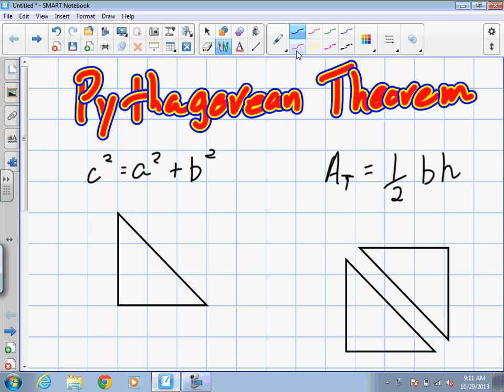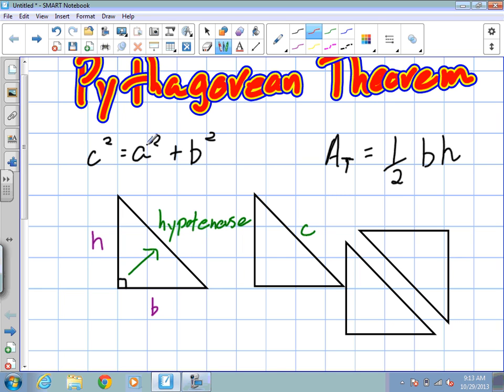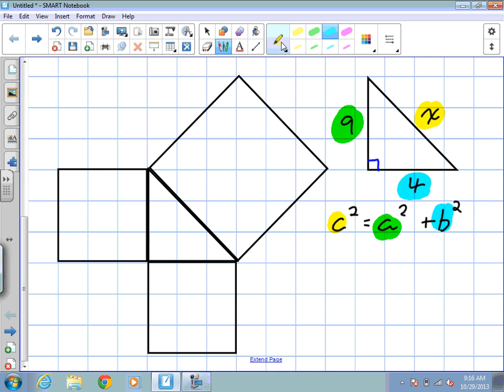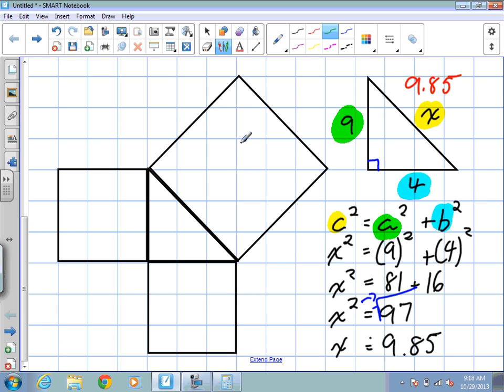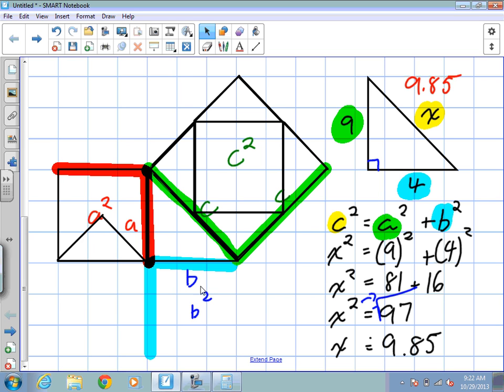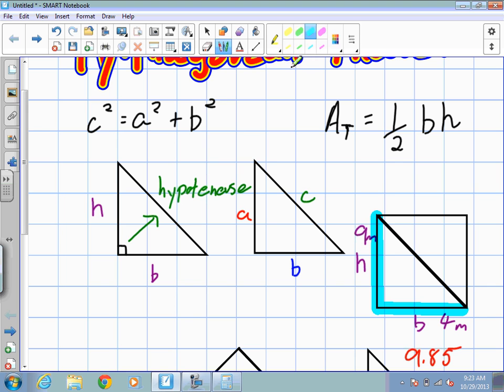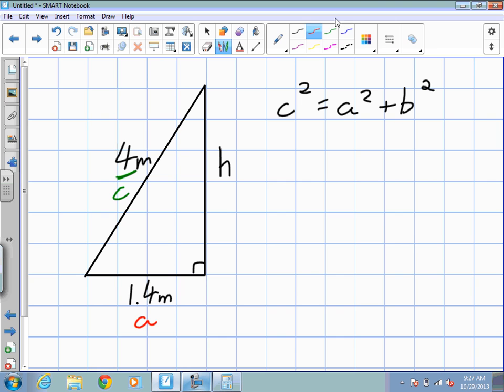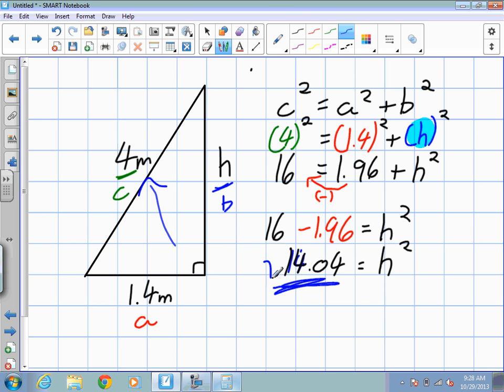How to use Pythagorean Theorem Grade 9 Academic